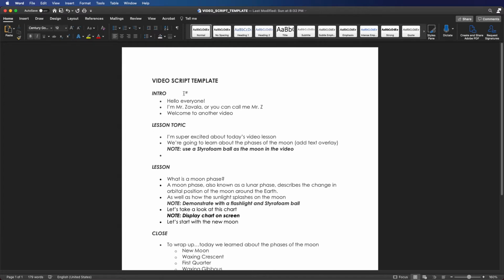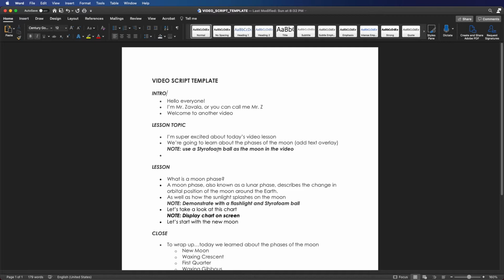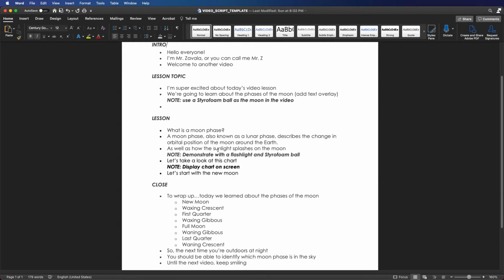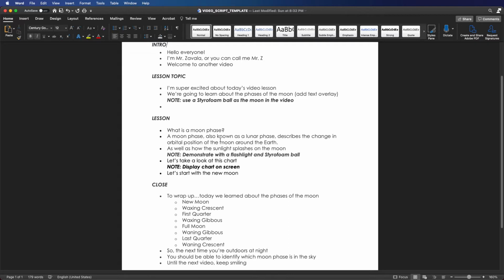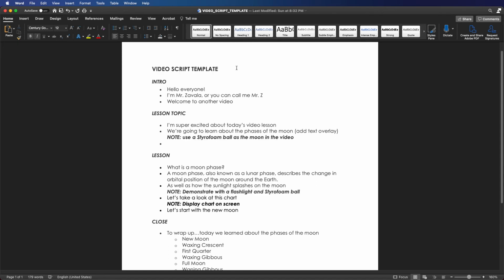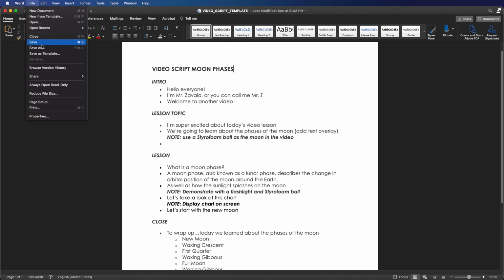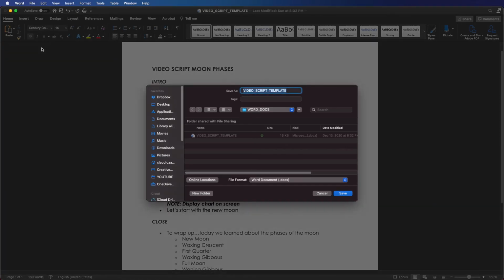Creating a script for your instructional video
Create a template outline or script for your instructional video including your intro, main lesson, and outro using MS Word. Check out this and other tips in this video series by Claudio Zavala Jr. Follow him on Twitter at @ClaudioZavalaJr. Learn more about how the team at i2e can support your learning and initiatives